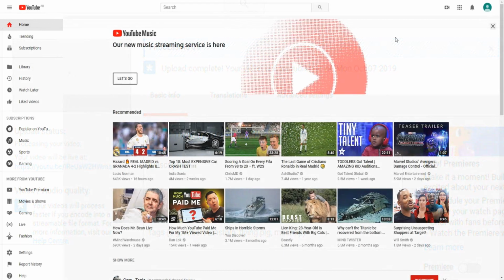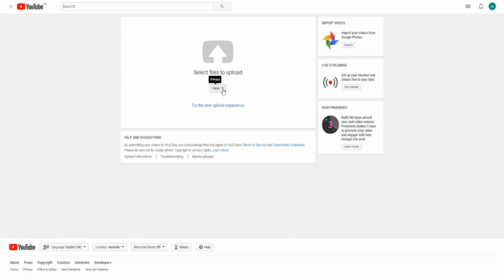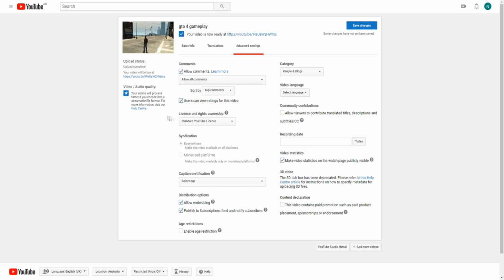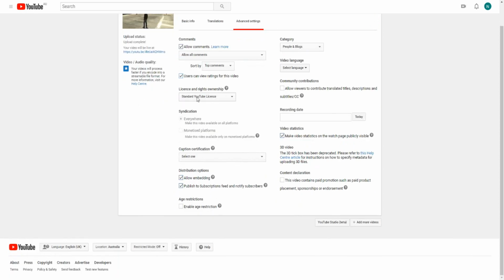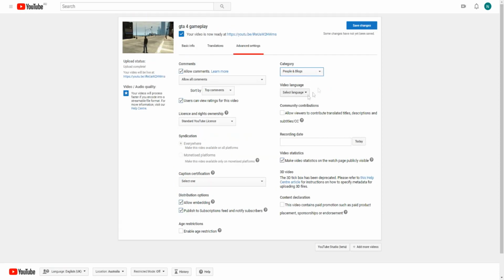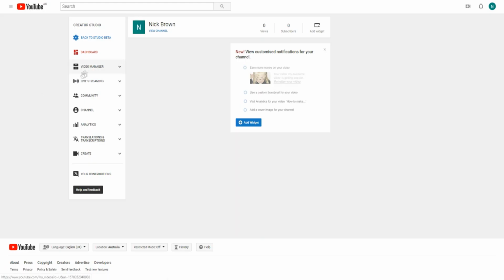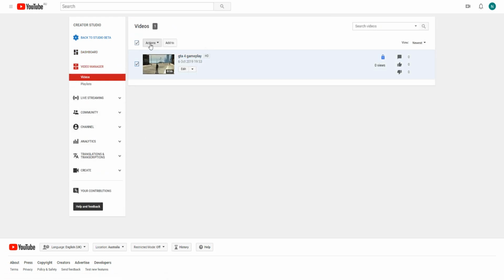How To Upload a Video On YouTube! (Step By Step)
How To Upload a Video On YouTube | This tutorial shows you how to upload videos to YouTube!

▸ Blue Yeti USB Microphone
▸ Logitech Webcam C930e
▸ Canon M6
▸ Canon G7x
▸ Rode Shotgun Mic
▸ Joby Gorilla Pod 1k
▸ Elgato Game Capture Card
▸ Ring Light Kit
▸ MacBook Pro 15"
▸ LaCie 5TB HardDrive

In this video I take you step-by-step through the process of how to upload a video on YouTube. I cover how to upload a video within this tutorial, and all the settings when you upload a video. This is to ensure you learn how to properly upload videos to YouTube.

With this new skill set, you'll finally master how to upload videos on YouTube, which will serve you for the rest of your life. I hope you enjoy our how to upload a YouTube video in 2020!

Also the information contained on this YouTube Channel is for educational and informational purposes only.​

ImminentHD,

Sen